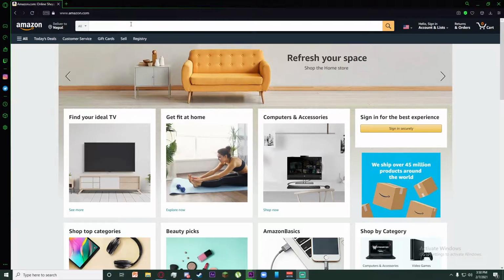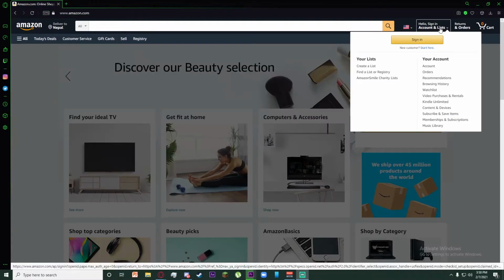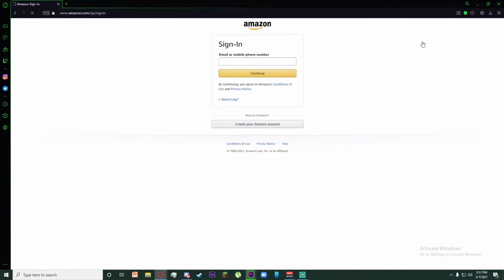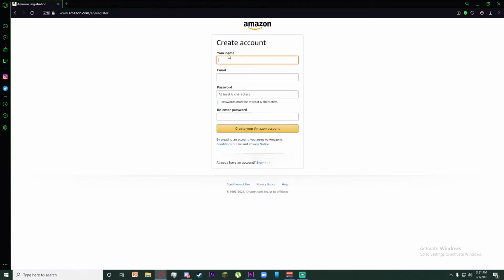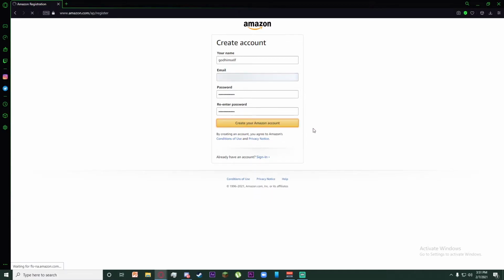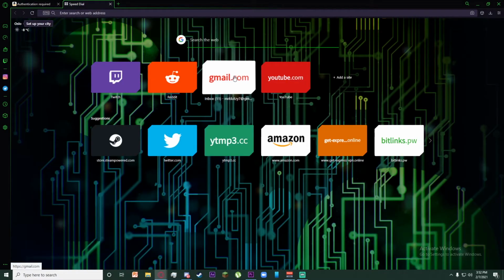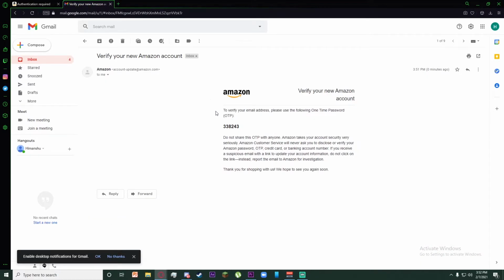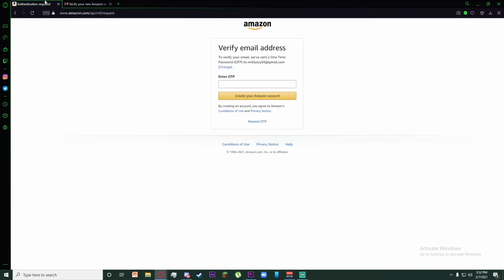How to Create Amazon Account | Amazon Sign Up 2021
create amazon account iphone | how to create amazon.com account

This video tutorial walks you through the step by step process on how to create account on amazon in 2021. For this, all you need to do is, go to the official website of amazon i.e. Here from the menu bar, click on login button. Now, from the login page, click on Create your Amazon Account button.